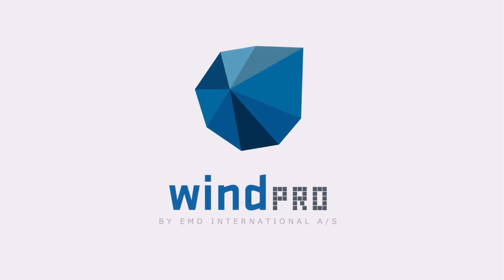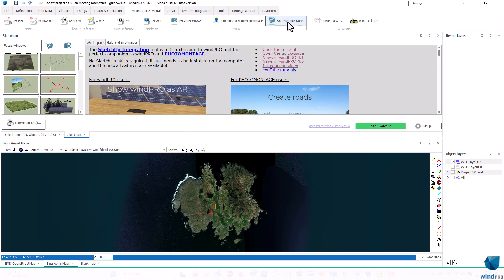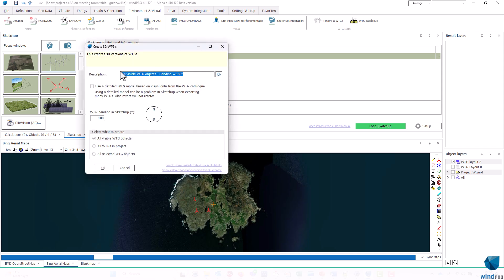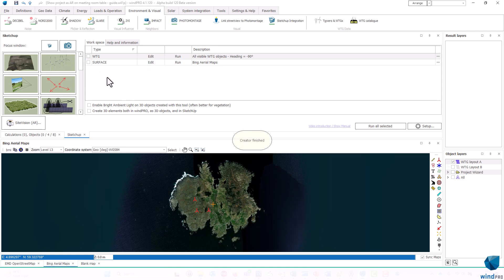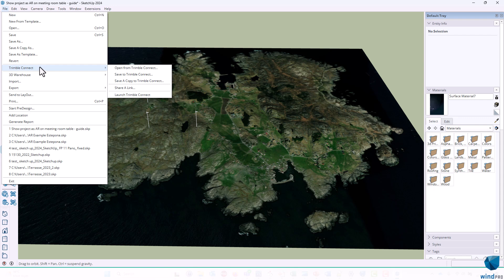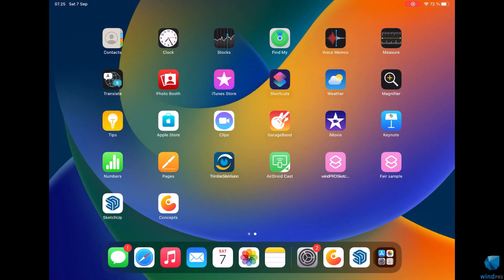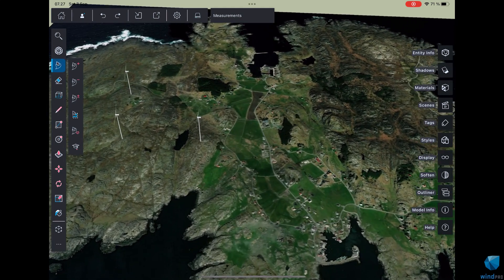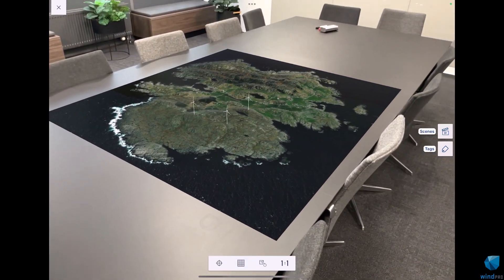Show project as AR on meeting room table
This video is a step-by-step guide for exporting a windPRO project to 3D and showing it as AR.
A windPRO project can easily be exported to 3D and then shown as AR on any flat surface.

Follow our channel and get notified about new videos!